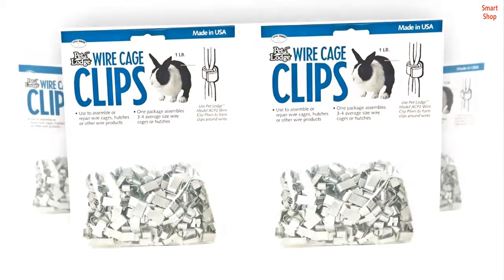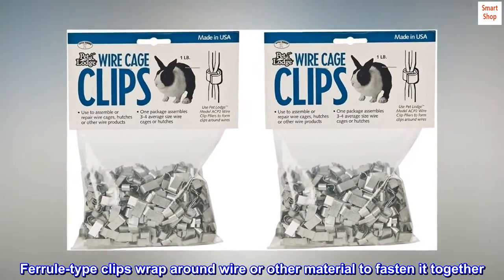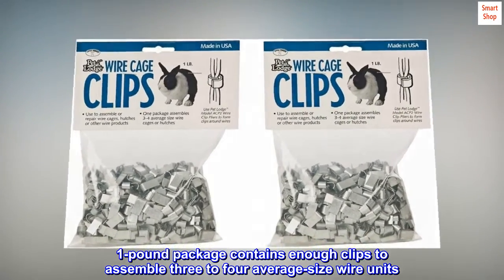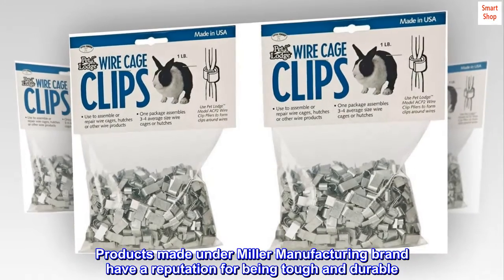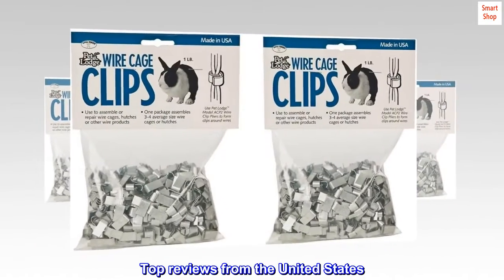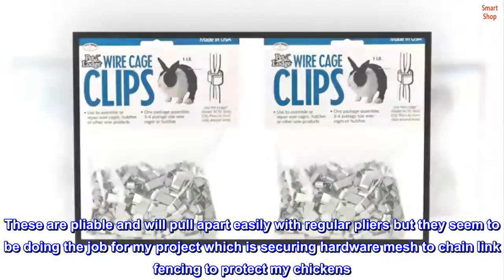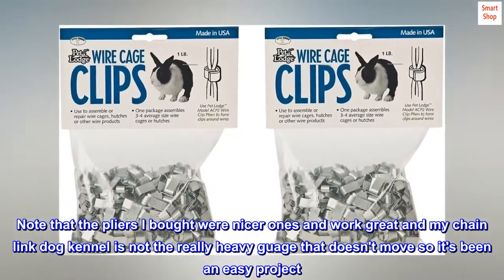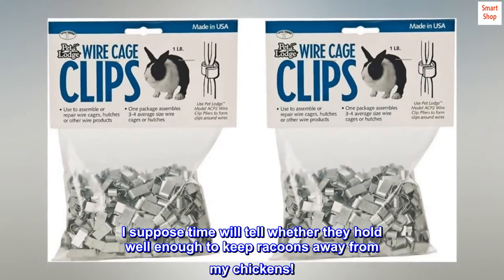Miller Manufacturing ACC1 Wire Cage Clips (Pack of 2)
Designed for assembling 14 to 16-gauge wire panels for rabbit hutches
Ferrule-type clips wrap around wire or other material to fasten it together
Ideal for many other uses around farm, home, and shop
1-pound package contains enough clips to assemble three to four average-size wire units
Products made under Miller Manufacturing brand have a reputation for being tough and durable. They help hobby farmers, ranchers and breeders get the job done right.

They do the job.
So far so good. These are pliable and will pull apart easily with regular pliers but they seem to be doing the job for my project which is securing hardware mesh to chain link fencing to protect my chickens. Note that the pliers I bought were nicer ones and work great and my chain link dog kennel is not the really heavy guage that doesn't move so it's been an easy project. I suppose time will tell whether they hold well enough to keep racoons away from my chickens!